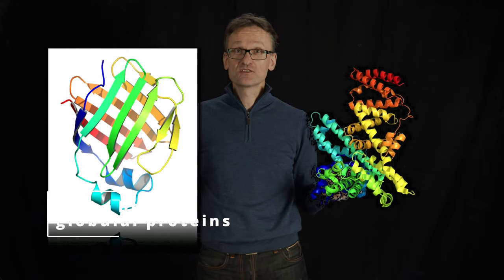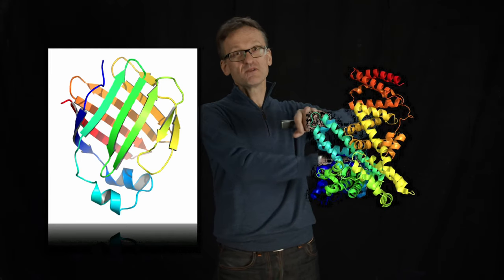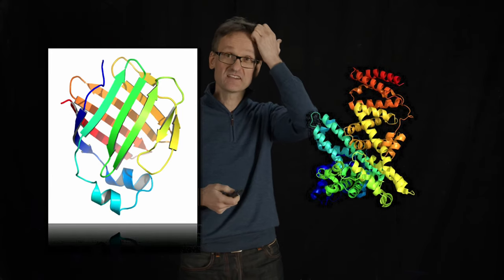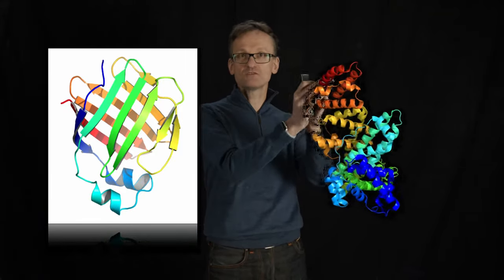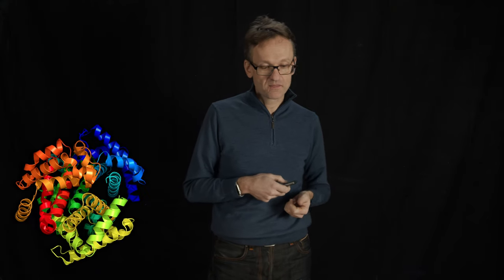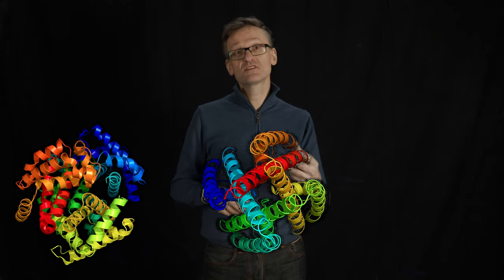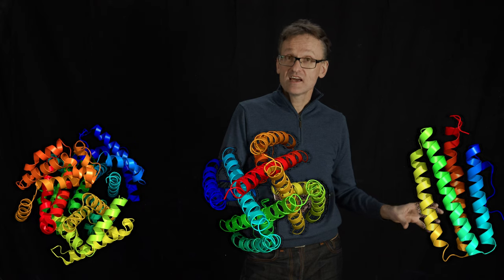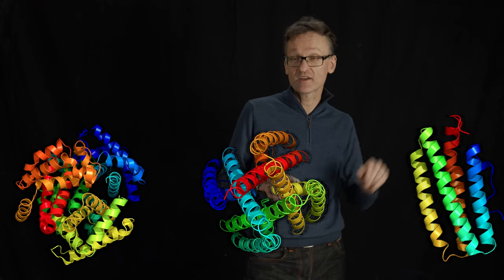Lecture 07, concept 17: All-alpha-helical globular proteins are diverse in structure